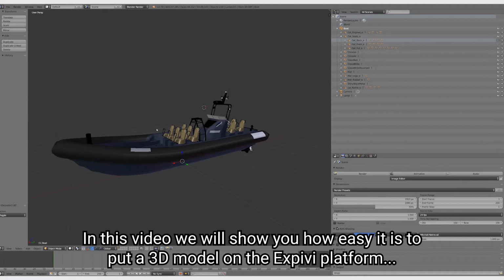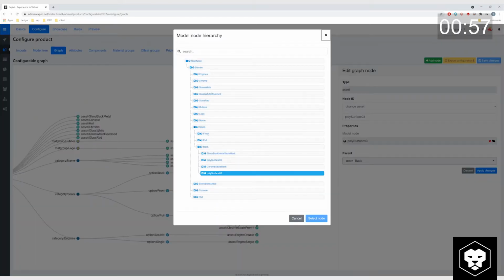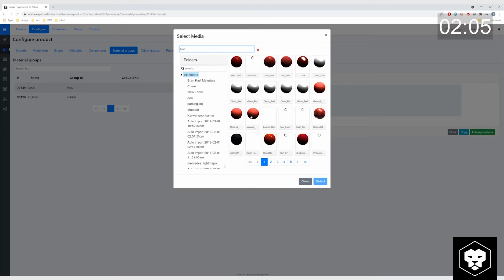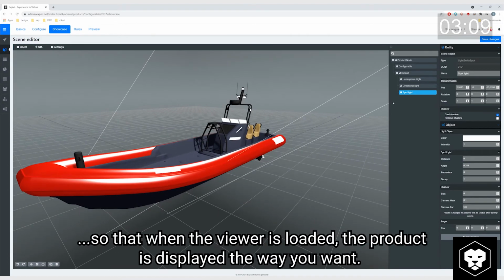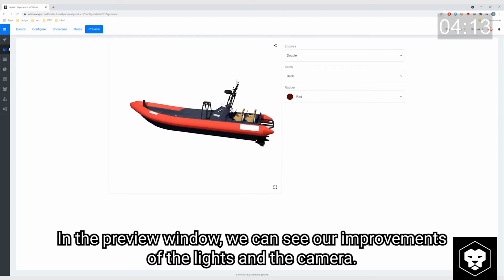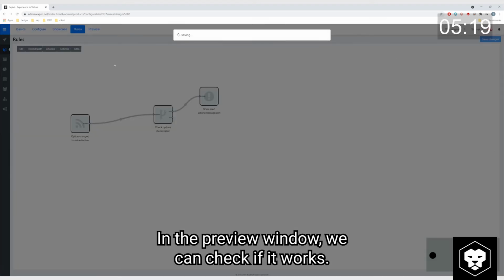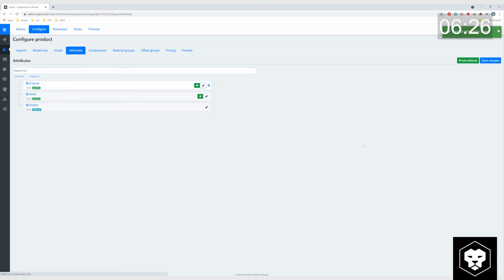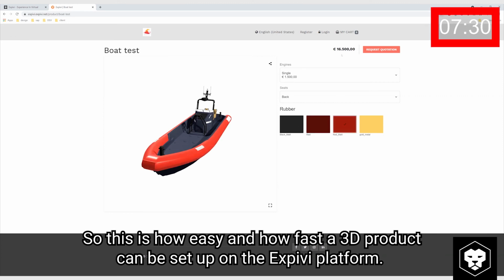Is it easy to setup a 3D product in Expivi?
One of the most frequently asked questions is how difficult it is to put 3D models on the Expivi platform to be used for the 3D and Augmented Reality configurator.

In this demonstration, we'll show you that you can have your 3D model on the Expivi platform under 9 minutes!